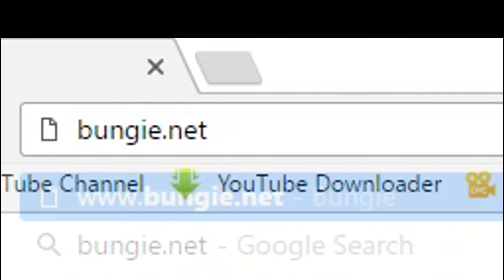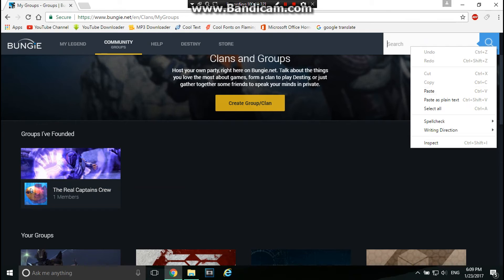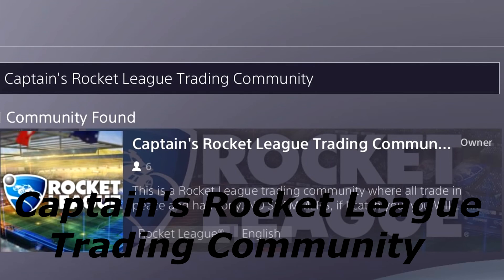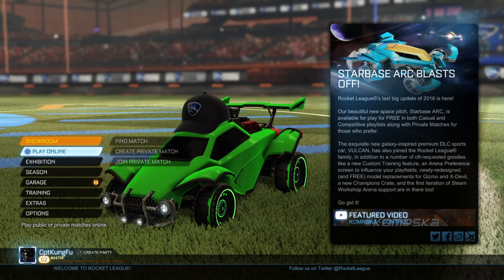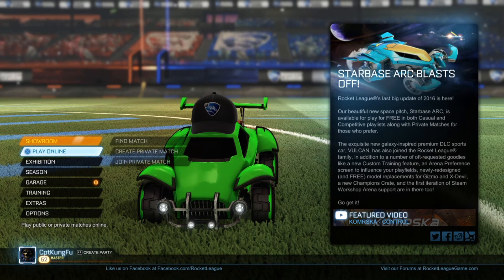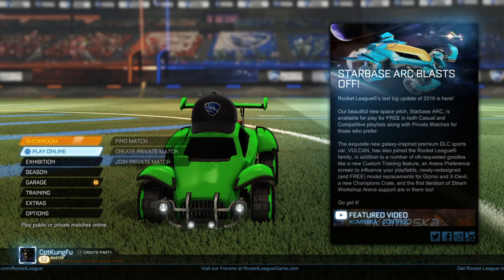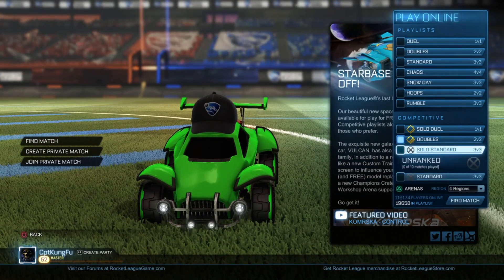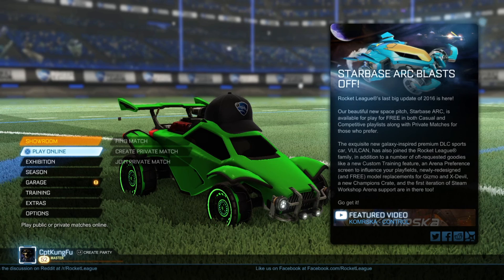JOIN MY COMMUNITIES! (PS4 ONLY) (DESTINY & ROCKET LEAGUE) TRADE WITH ME!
Hey guys, I'm back in another video. In this video I'll be showing you how you can support me and how to join my Rocket League community and my Destiny clan! Sadly you can only join my Rocket League community on PS4. To trade with me you also must be on PS4. At 500 subscribers approximately I will upload a well edited Destiny montage. I apologize for not doing anything for 300 and 400 subscribers. You will see a Rocket League Highlightage for hitting those milestones!

My Rocket League item dream list:
- All Mystery Universal Decals(Hexed,Biomass,Slipstream,Parallax,Labyrinth,Heatwave)
- Crimson Lightning wheels
- Black, Crimson, Titanium white and Sky Blue Zomba
- Full Troika Set
- Beta Nugget
- All import cars
- Crates and Keys

Wanna trade with me? No problem, here's what you gotta do:
- You must be on PS4.
- Message me or add me on PS4 : CptKungFu . And state what you want to do wether it is to trade or to play some matches etc.
- I'll message back and we'll figure things out!